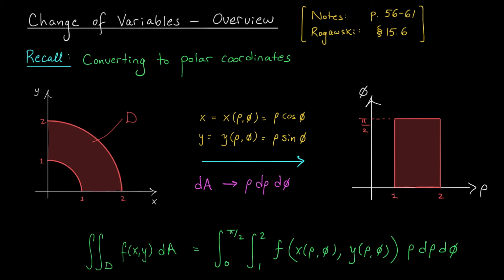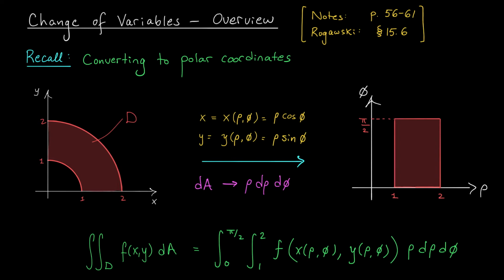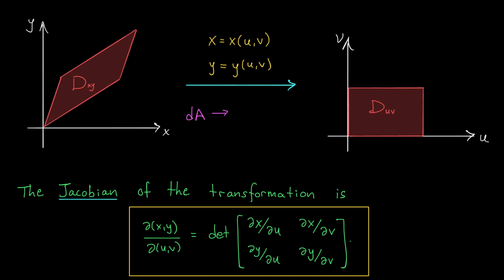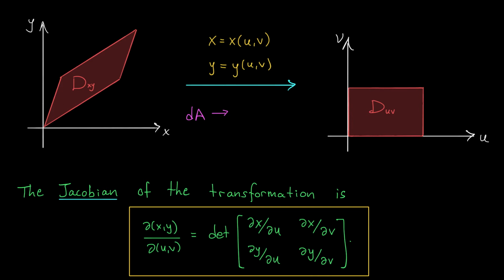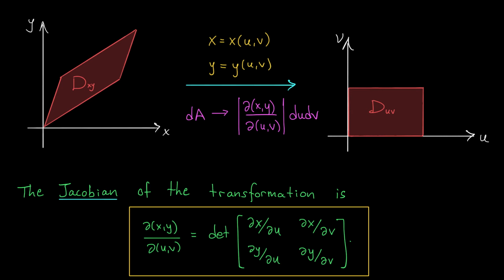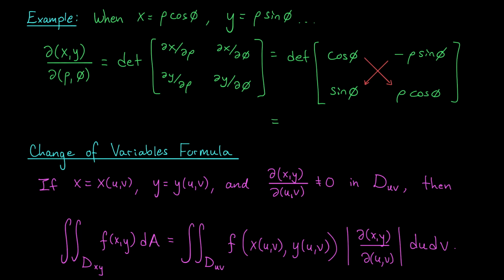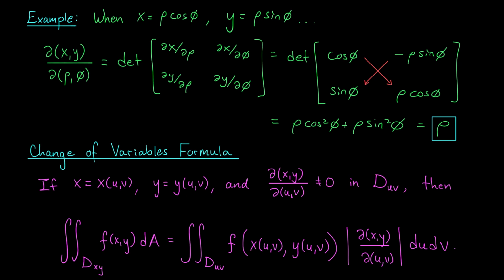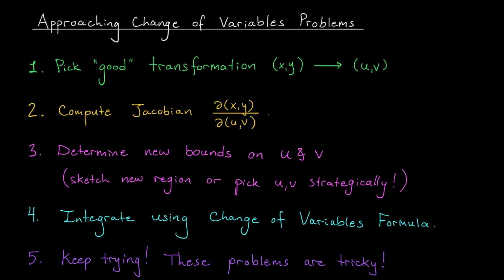Change of Variables Formula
Welcome to my video series on Multivariable Integral Calculus. You can access the full playlist here: